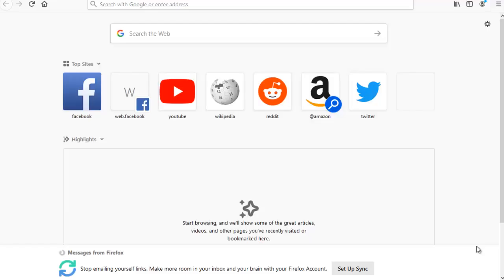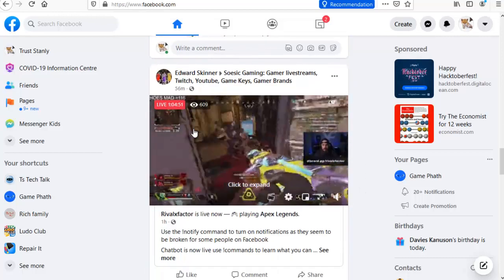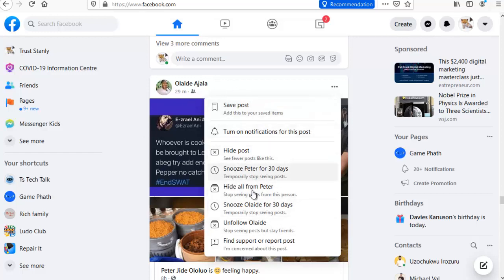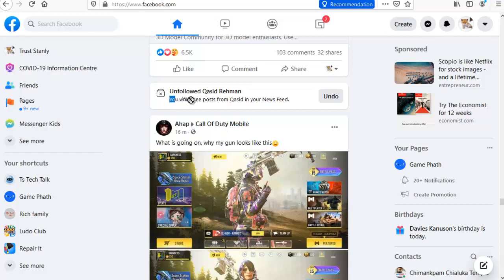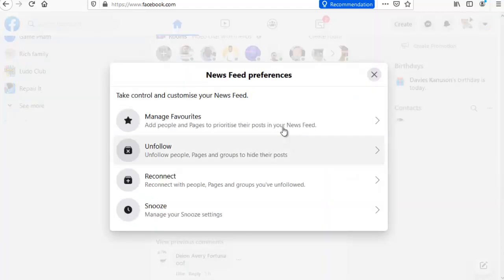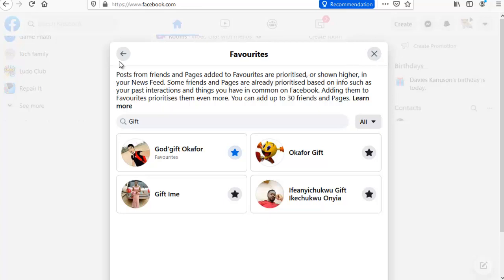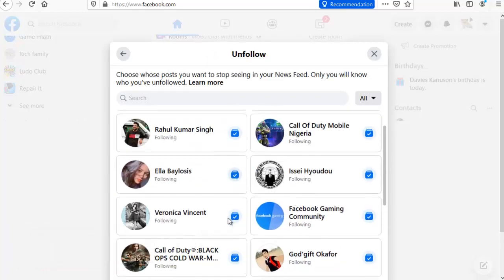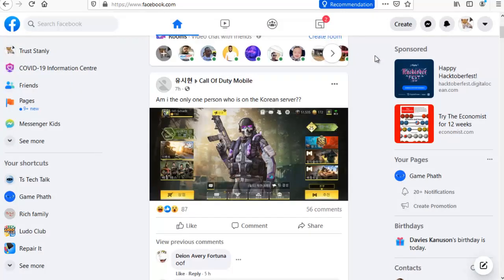Facebook tips: How to setup Facebook newsfeed to your preferences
How to setup Facebook newsfeed to your preferences, this is a facebook tips that you need to know that help you keep a neat Newsfeed and hopefully it will have only information that you are interested in, since the news feed is the first page you see once you login to facebook i think it will be best to keep it to your very own preferred news being displayed on the feed.

If you have an important friend, page or group you can add the to favorite section so that there post displays on top of your newsfeed

when you unfollow someone you are still friends but you will no longer see what they recently posted on your newsfeed although you can goto there profile to manually view there post and you can always unmute there profile anytime

You can hide anyone post that you dont like and facebook will automatically set it as a kind of post that you dont like and they will no longer display it to your feeds no matter who has posted them

you can also snooze anyone when ever you want and there is still option to unsnooze them right away